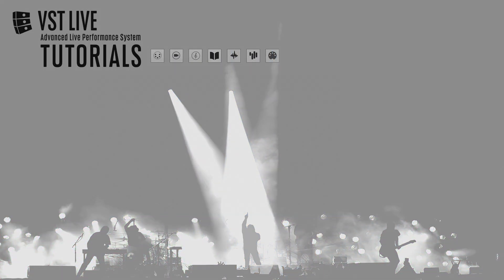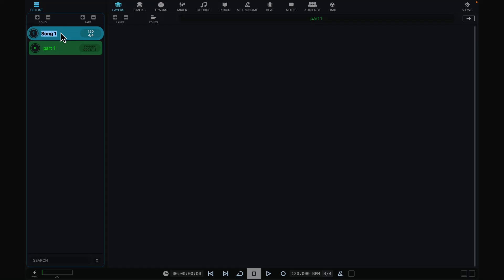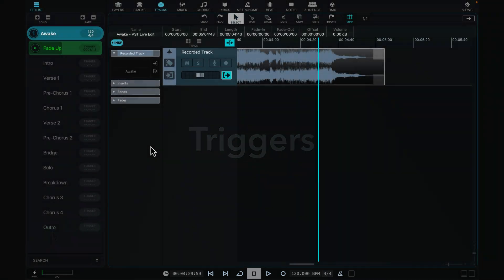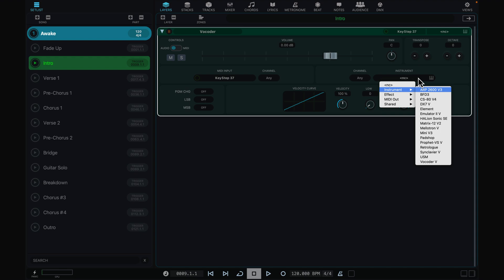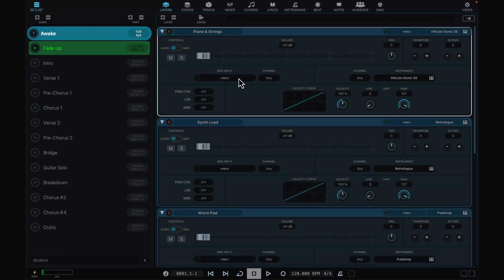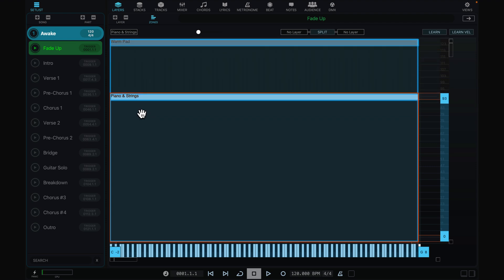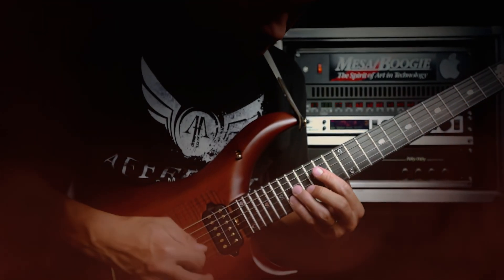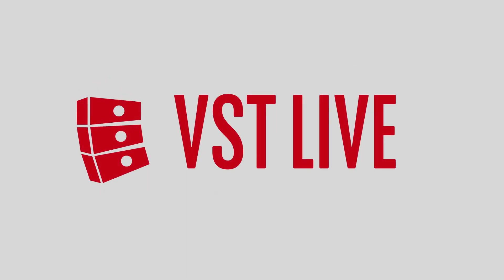Walkthrough VST Live from Setlist over Layers to Tracks | VST Live Tutorial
Steinberg VST Live is a precision VST live performance system, a light and sound stage tool complete with VST virtual instruments, a sequencer, Cubase and MIDI import, the ability to display song text, set lists, control live show equipment and much more for everything from a simple singer-songwriter set to a big stage production. This VST Live tutorial video looks at four of the building blocks in this advanced performance tool, letting you impress your audience with captivating sound, light, video and, of course, your great songs!